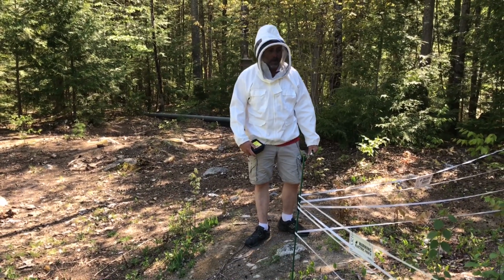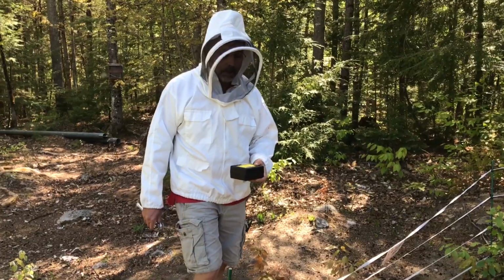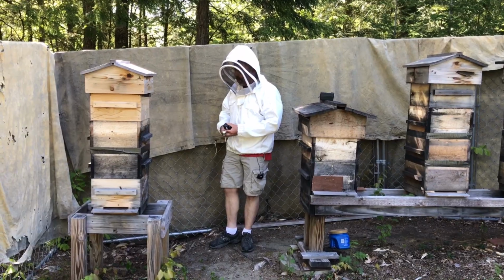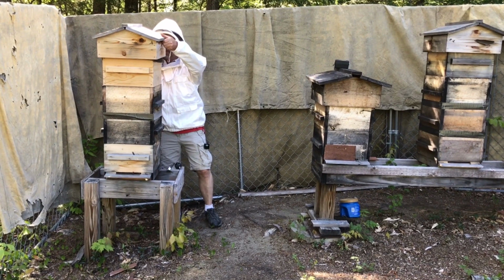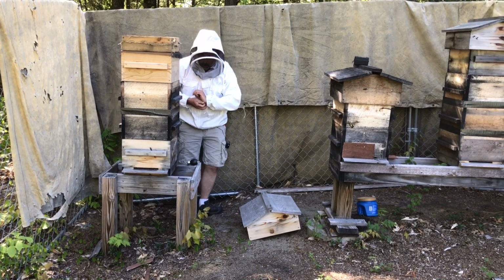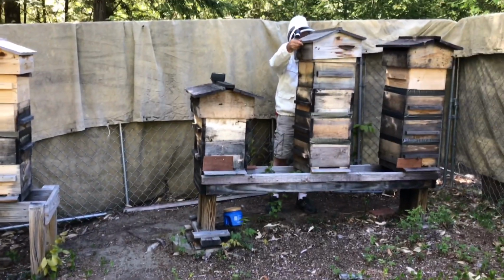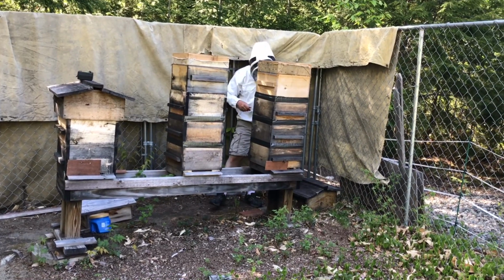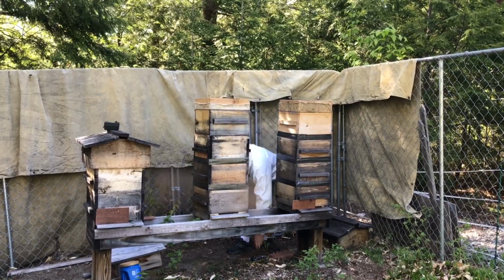Bee Hive Health Maine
Follow Rick Theriault the Maine Real Estate Guide as he checks his hive health and see the Warre links below for details for what Rick uses for equipment.